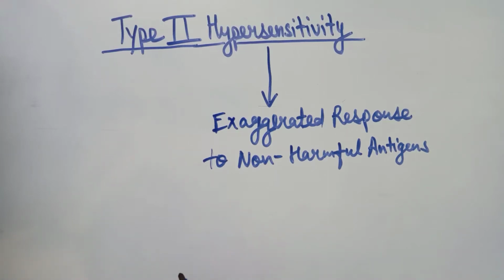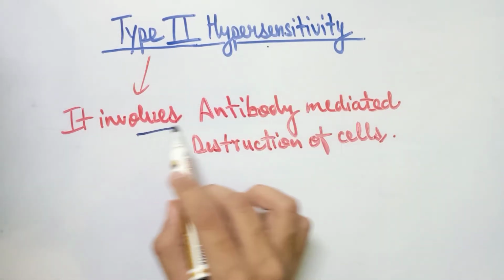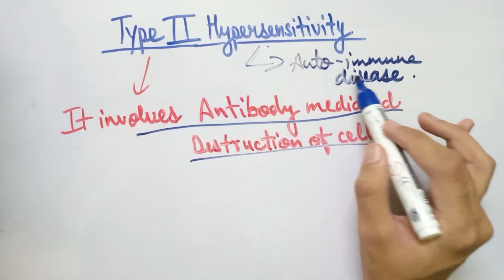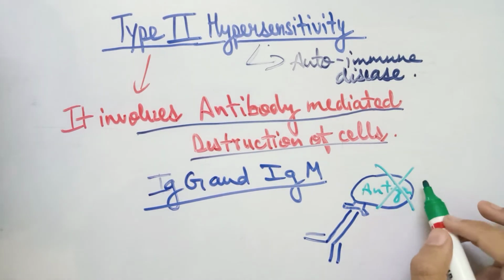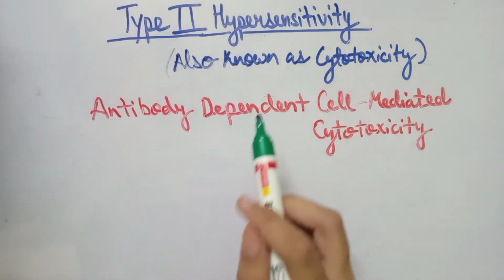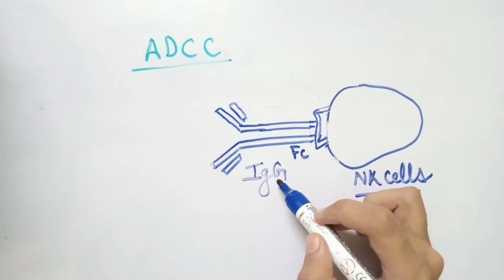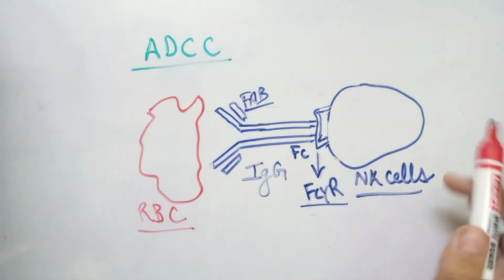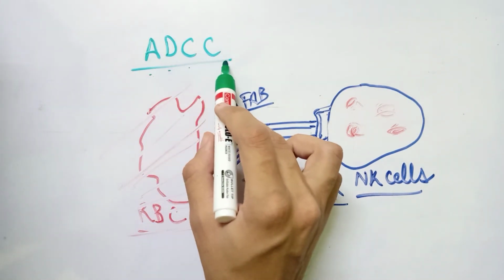Type 2 Hypersensitivity simplified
The term hypersensitivity denotes a condition in which an exaggerated immune response of a host results in inappropriate reactions that leads to destruction of host tissues.

It is primarily mediated by antibodies of the IgG or IgM classes which are one or more tissue specific. Complement, phagocytes and K cells also play a role.

The reaction time is minutes to hours and thus considered as immediate hypersensitivity.

Type 2 hypersensitivity as in other cases of hypersensitivity occur when the mechanism of self tolerance is breached and some self reactive immune cells are activated to produce antibodies that attach to antigens on host cells.The antigens are cell bound surface antigens and can either be intrinsic (endogenous) or extrinsic (exogenous). Intrinsic antigens are those that are made by the host tissue itself while extrinsic antigens refer to a foreign substance lodged onto a host tissue such as a drug.